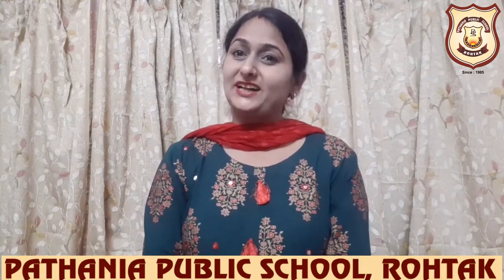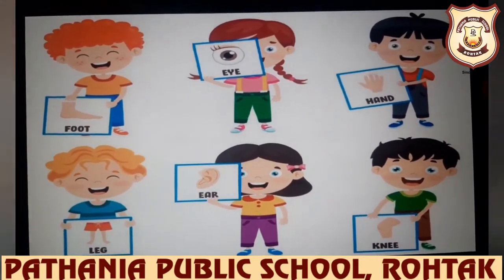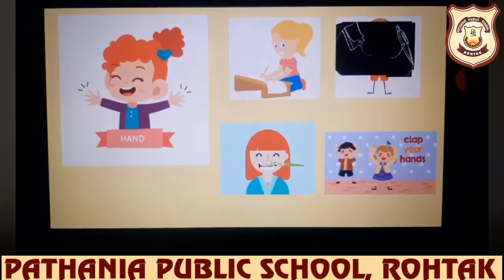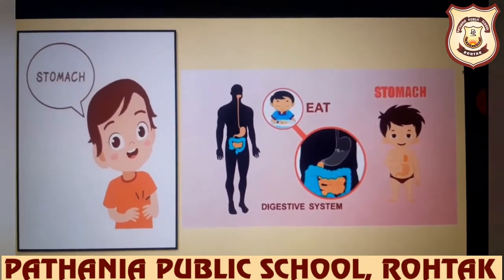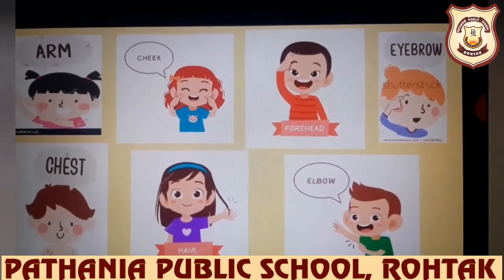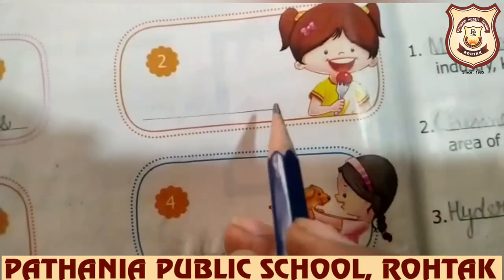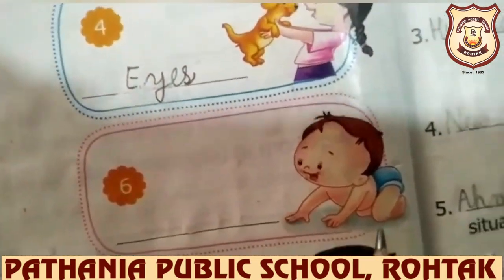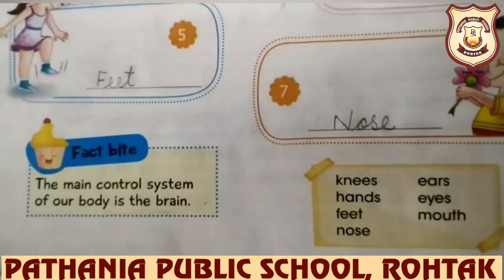Pathania World Campus- Class 1- G.K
Explanation of Ch-2  Parts of Body of G.K